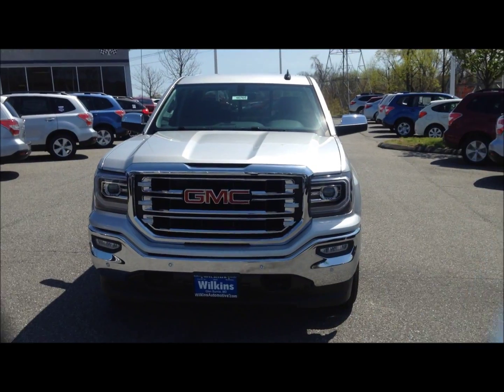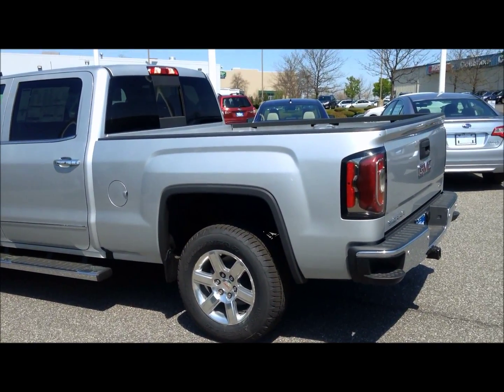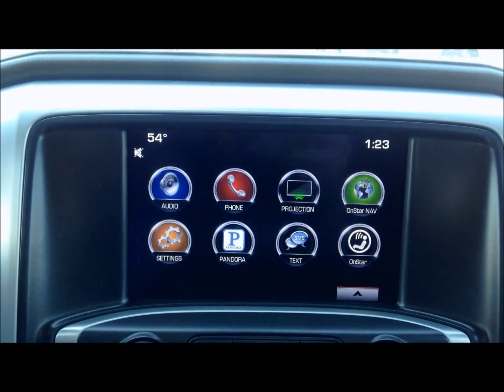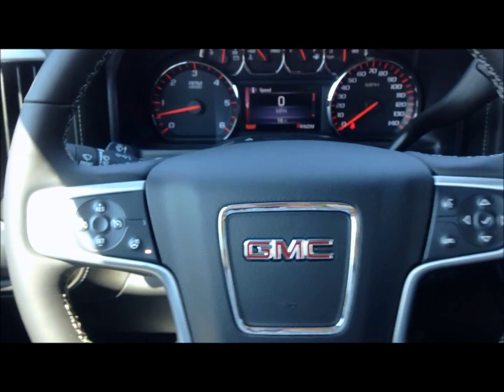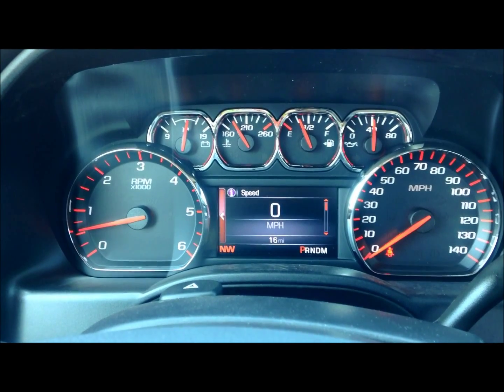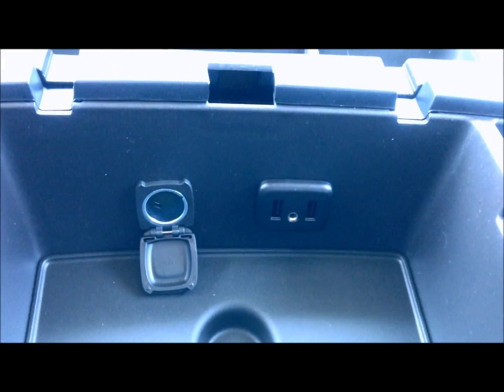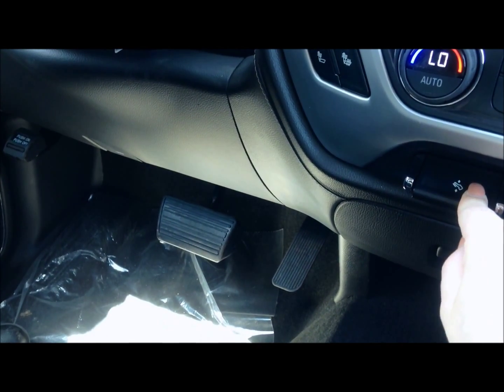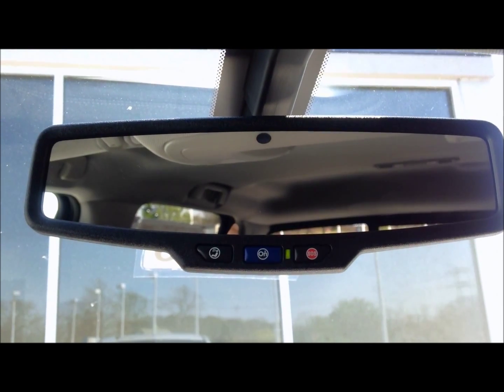NEW: 2016 GMC Sierra 1500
Wilkins Buick GMC-- Brandy Shipley-- Product Specialist

6913 Ritchie Highway Glen Burnie, MD 21061